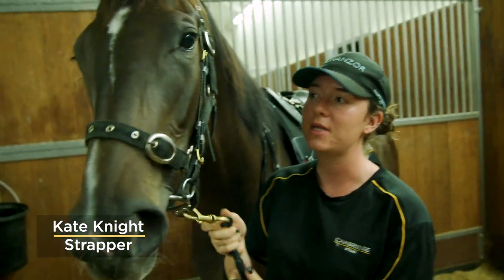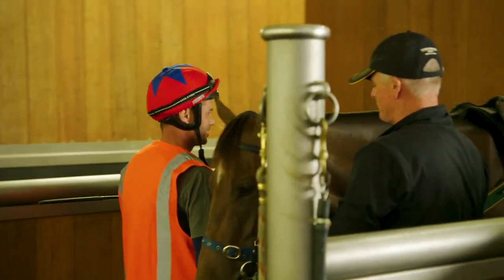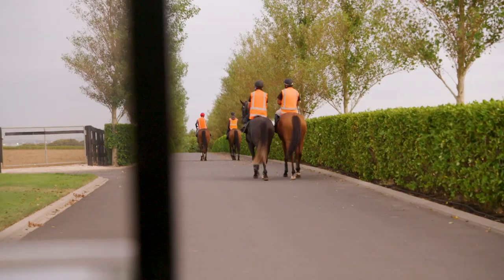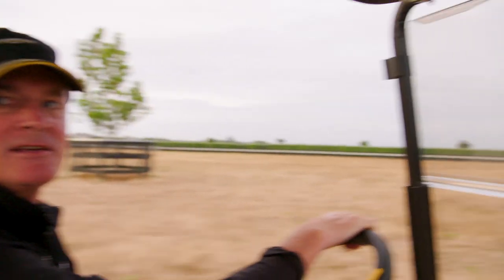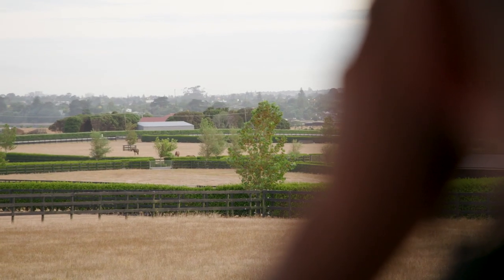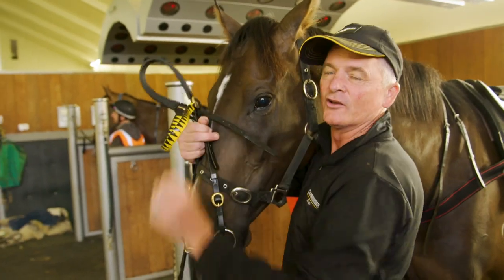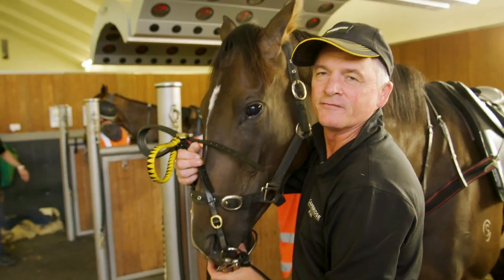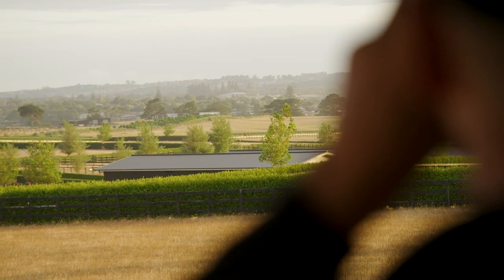Stud Life: Cambridge Stud Racing Stables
Watch trainer Lance Noble work some of his team at the state of the art Cambrdige Stud Racing Stables. Included on the work list is two-year-old filly Vernazza as she prepares for the G2 Matamata Breeders' Stakes.